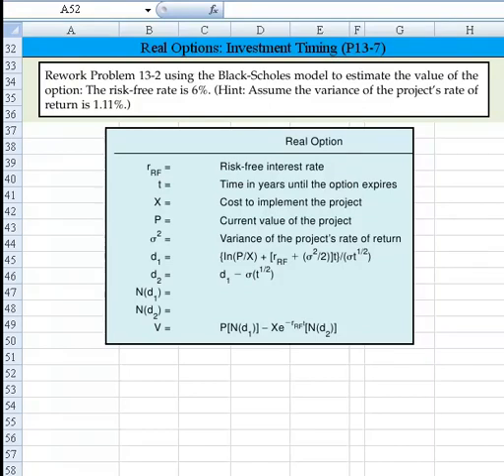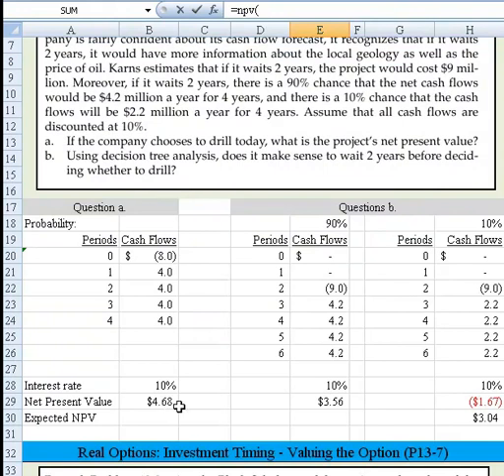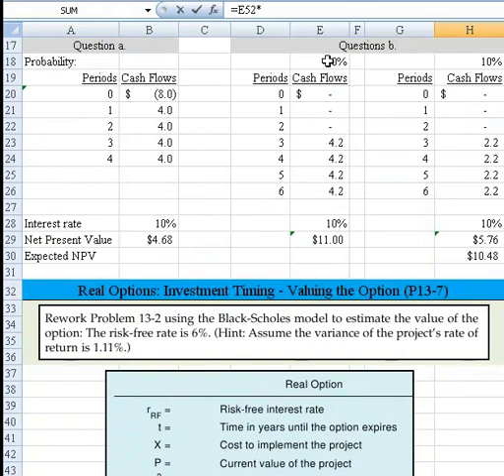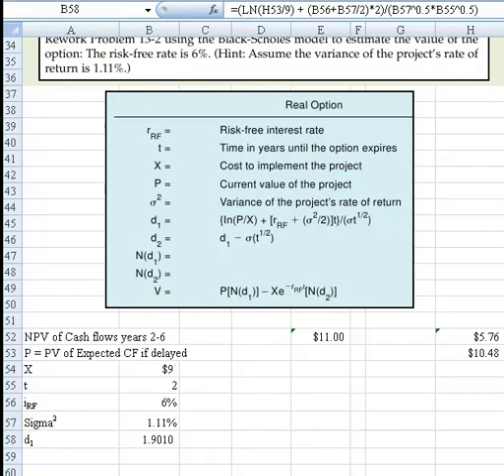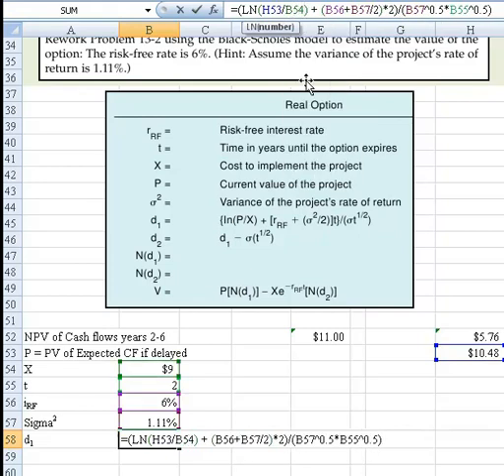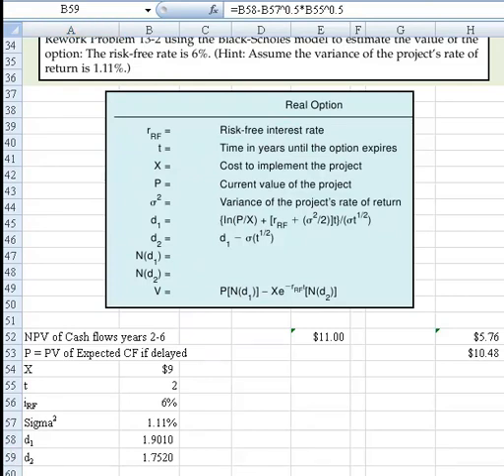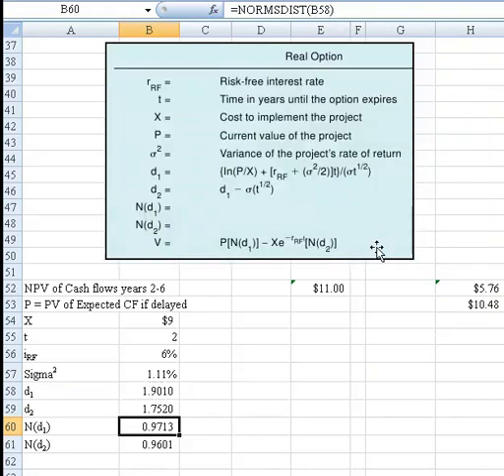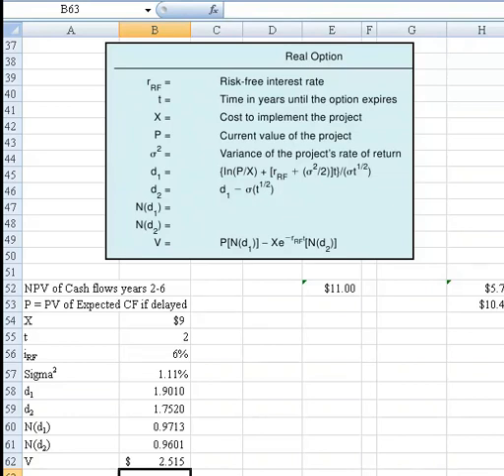Real Options Valuing the Option - Black Scholes (P13 7 12e)